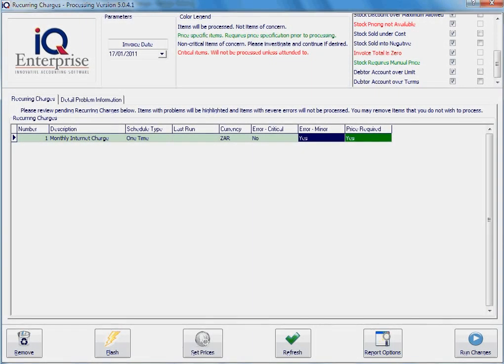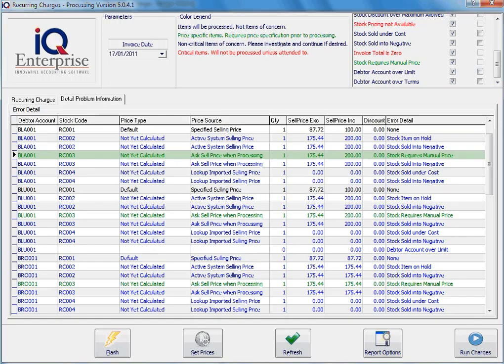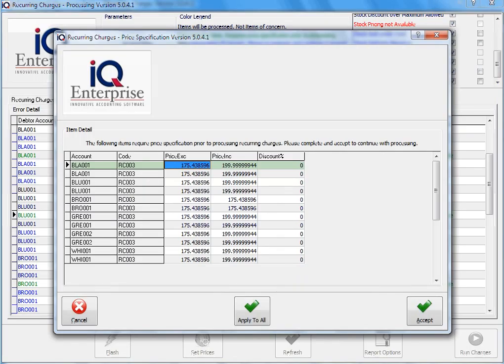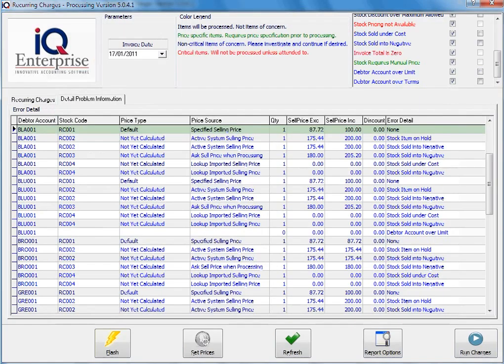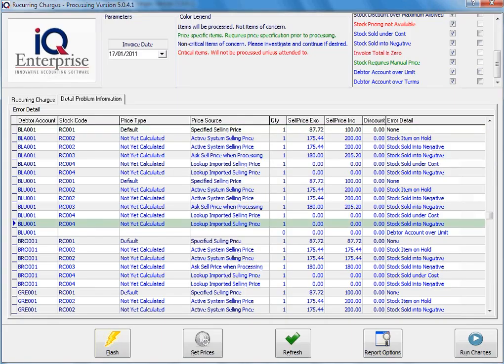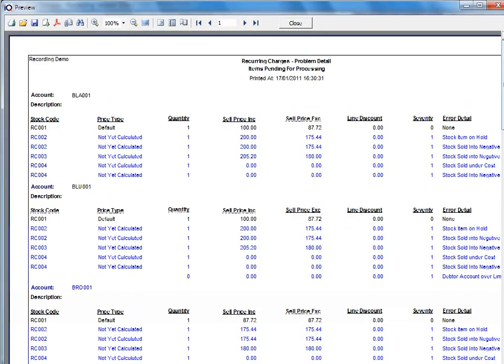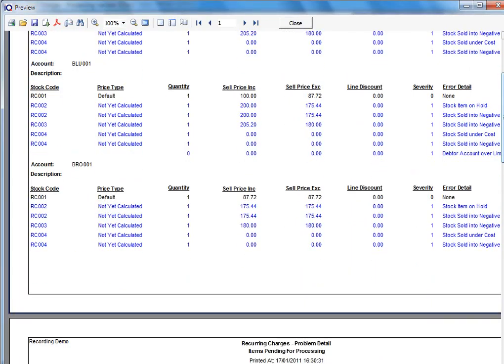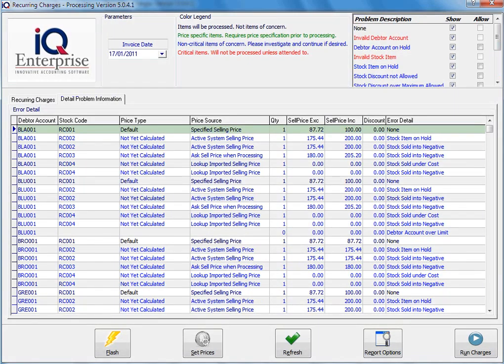Debtors Recurring Charges 11 2 Process Problem Information